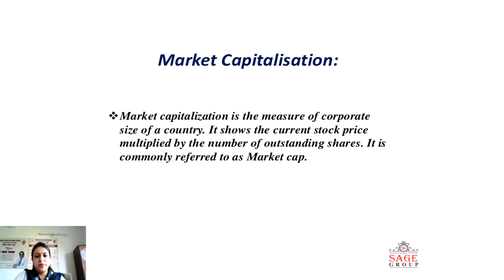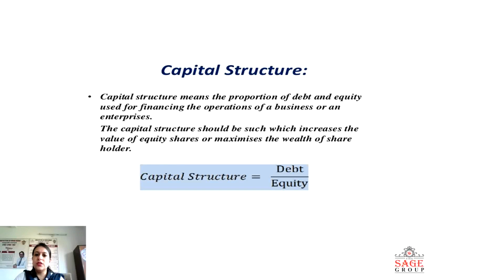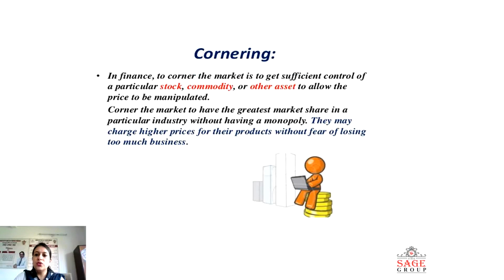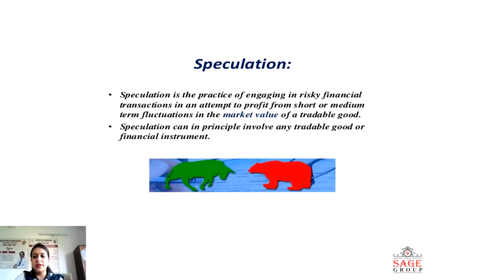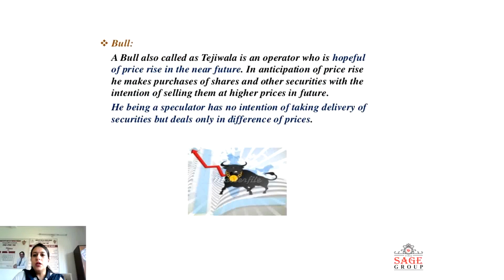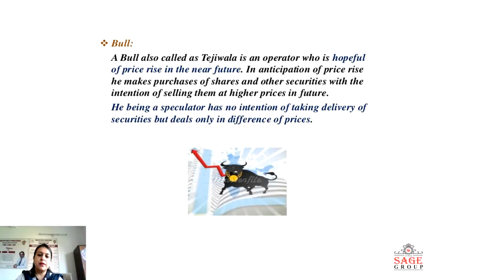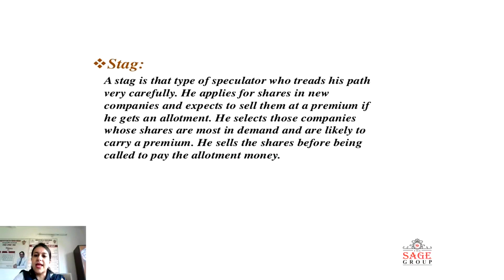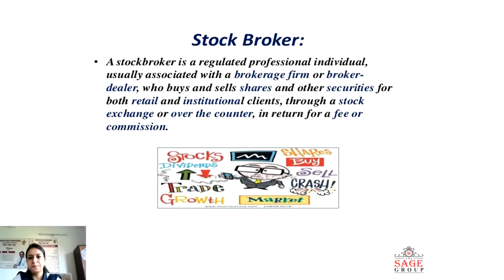Important Terms in Stock Market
Important terms used in stock market by Dr. Sarika Makol, Associate Professor, SGI MBA